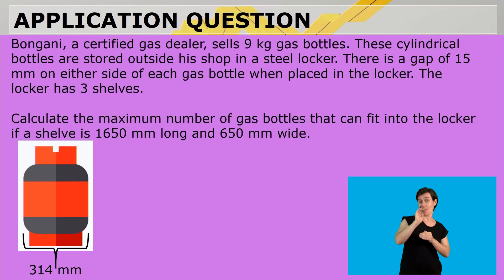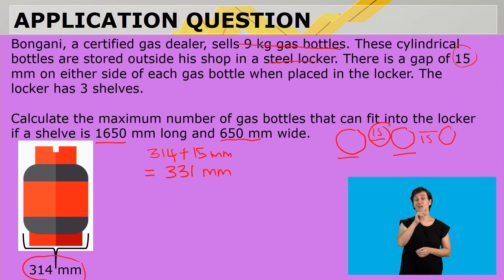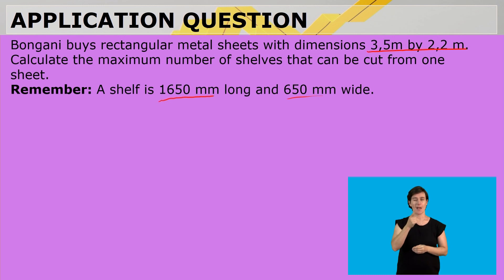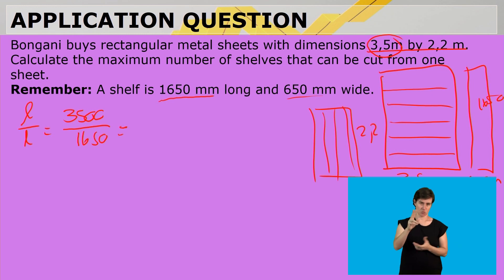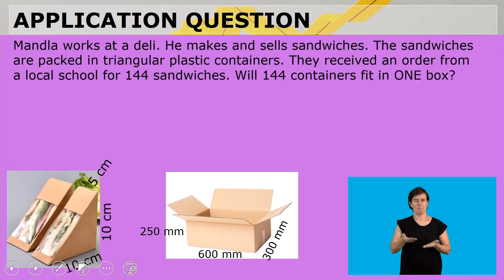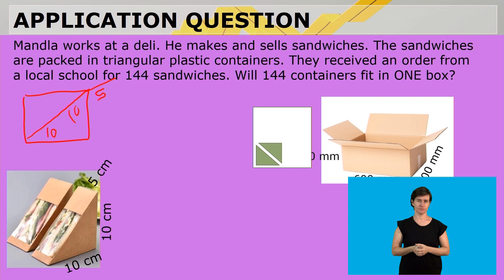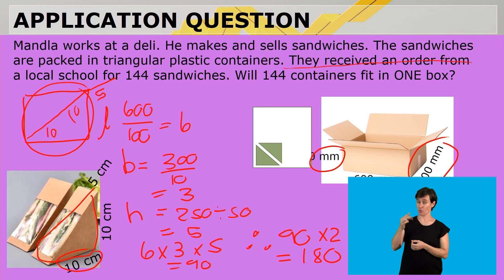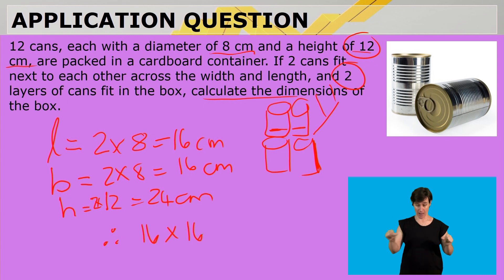Maths Literacy Grade 11 Models Video 2 Segment 2